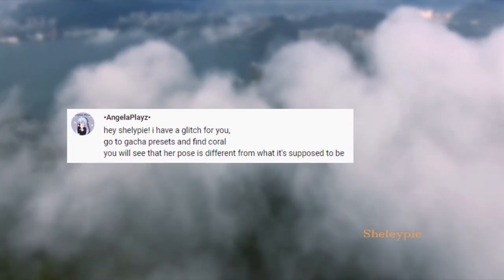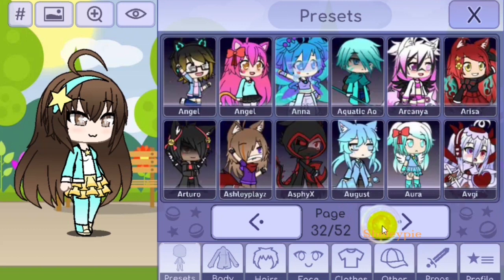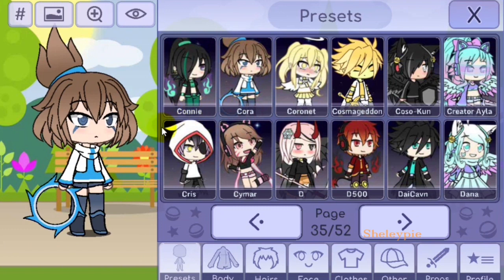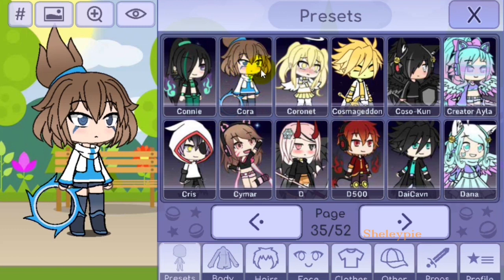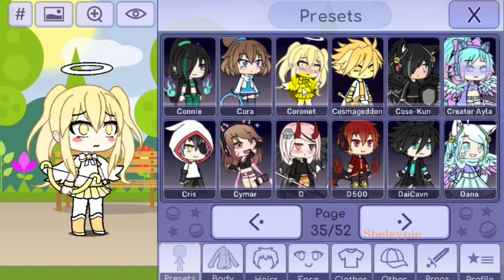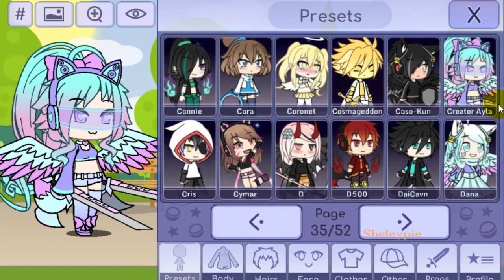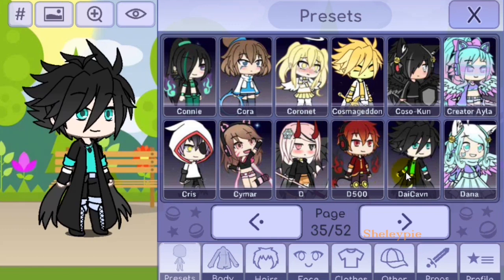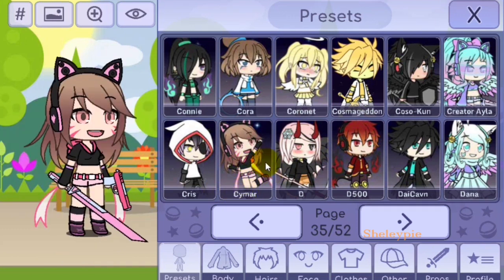Gacha Life Glitch [2020]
Gacha Life Glitch
2020